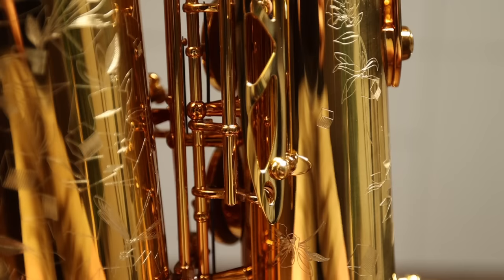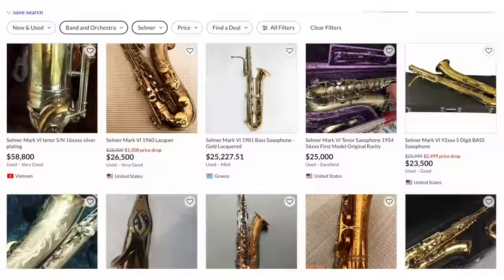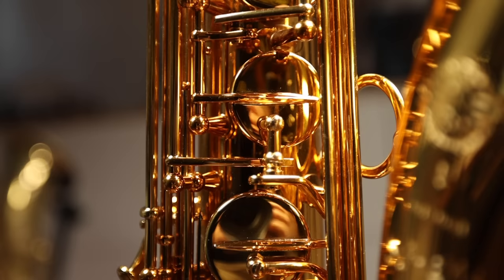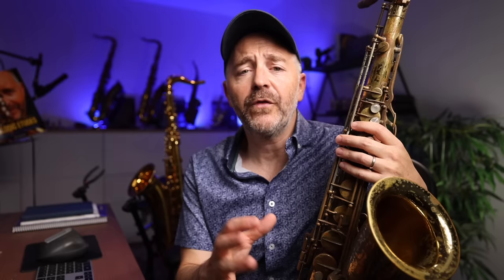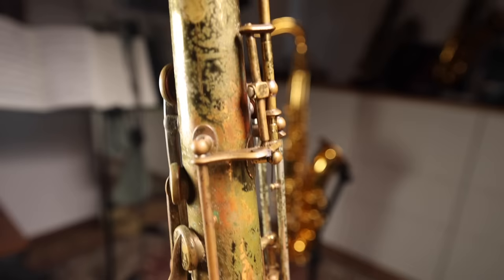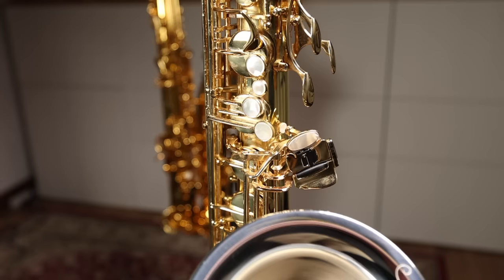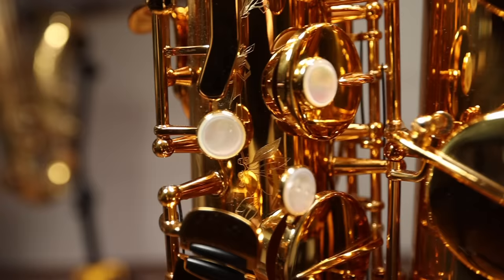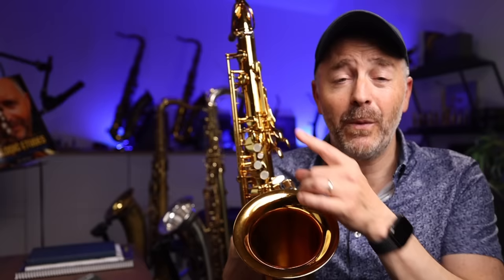Is the SELMER SUPREME the New MARK VI?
Jay Metcalf reviews the new Selmer Supreme Tenor Saxophone.